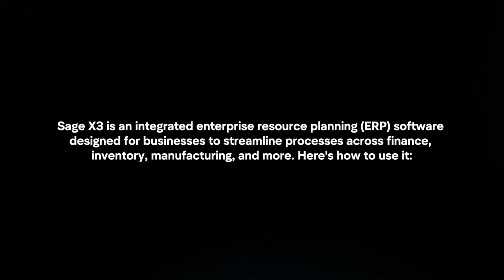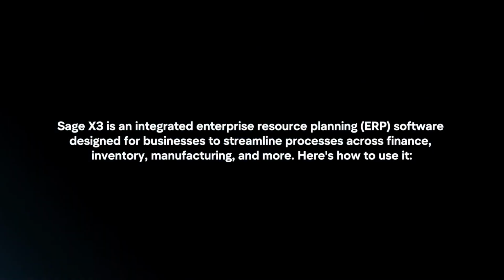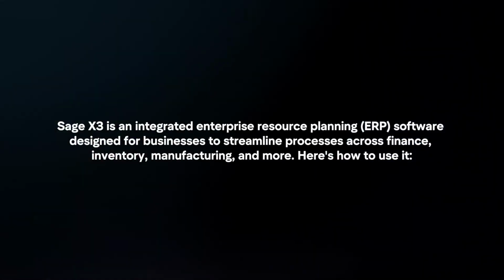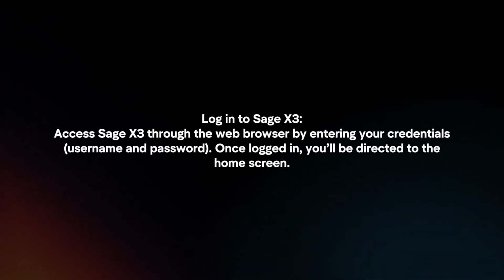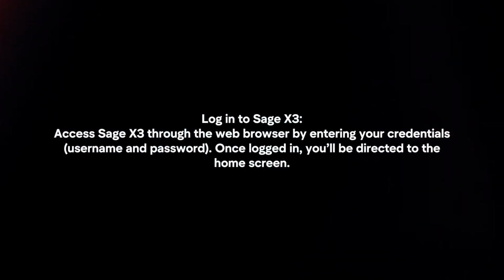How To Use Sage X3 (2025)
In this video I will explain How You Can Use Sage X3 In 2025.